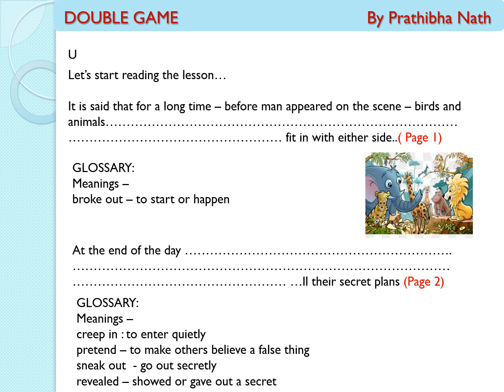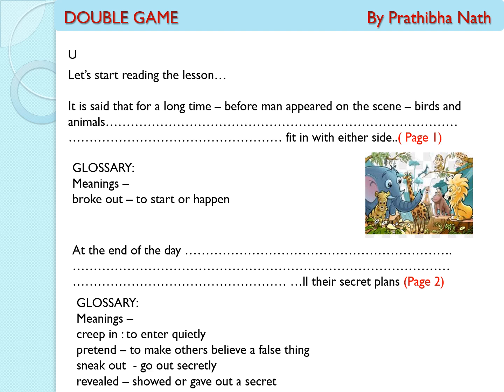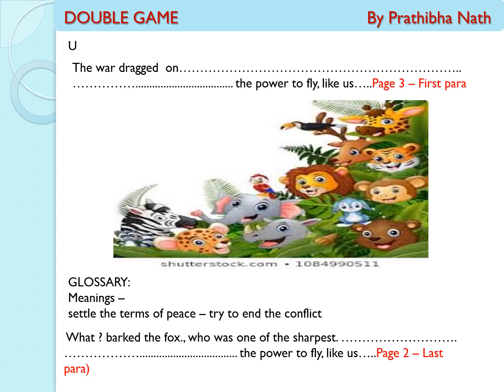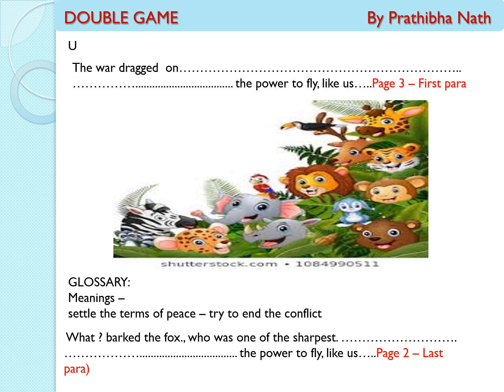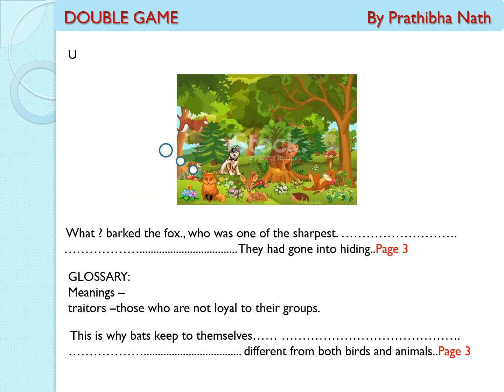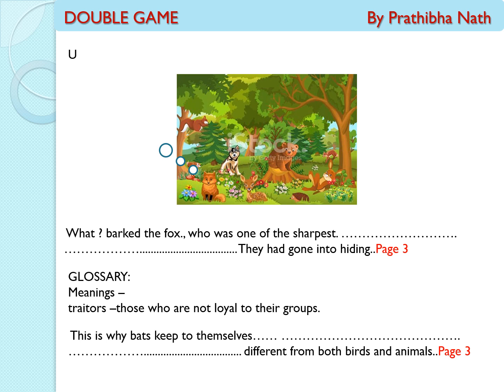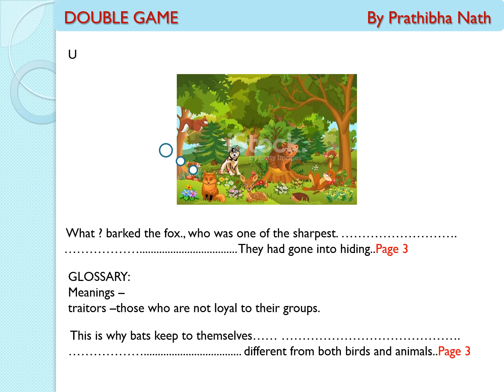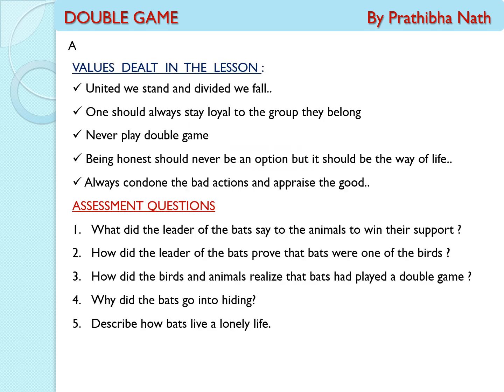Explanation video for Lesson 1, Double Game in English